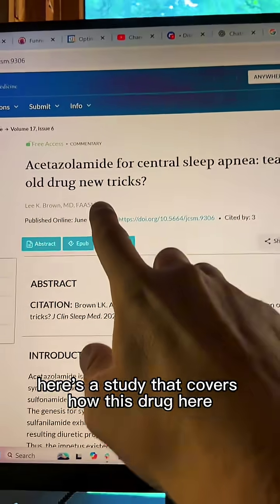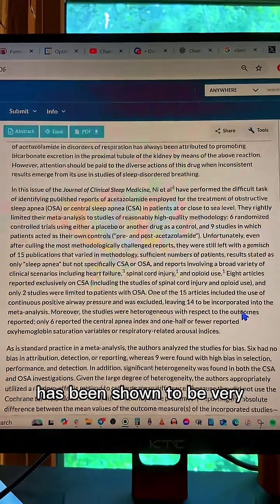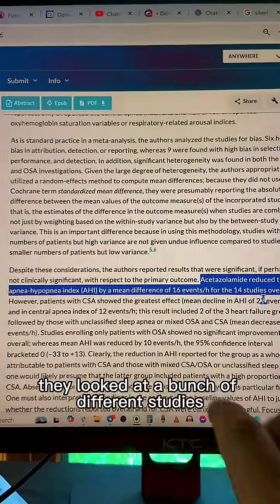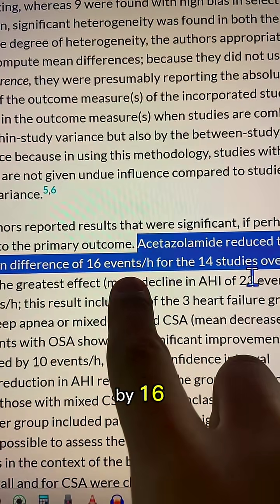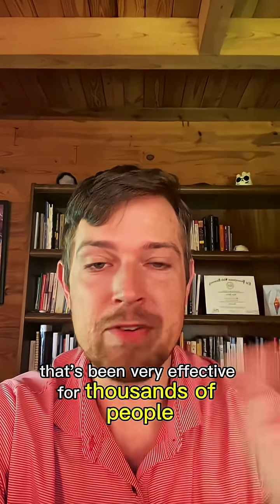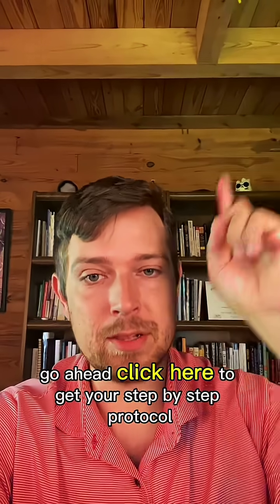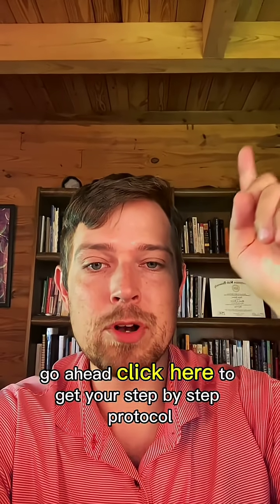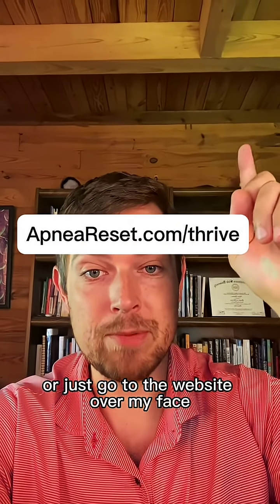Why Blood Chemistry Might Fix Your Sleep Apnea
Sleep Apnea Might Be More About Blood Chemistry Than Your Airway (Tap @apneareset to get your protocol)

We’ve been told sleep apnea is all about anatomy —
Small jaw, big tongue, floppy airway…
But the research says otherwise.

🧪 One drug (Diamox) that changes blood chemistry has been shown to:
📉 Reduce apnea events by 16/hour — without touching the airway at all.

How?
Your brain has a “breathing thermostat” that’s tuned by CO₂ levels.
In sleep apnea, that thermostat gets messed up.
Fix the CO₂ control → fix the breathing.

And you can start retraining it naturally — no drugs needed.

Try box breathing before bed:
4️⃣ Inhale 4 sec
4️⃣ Hold 4 sec
4️⃣ Exhale 4 sec
4️⃣ Hold 4 sec
Repeat.

✅ The Instant Apnea Relief Protocol gives you:
• Personalized breathing exercises
• Easy step-by-step instructions
• The fastest starting point toward better nights

👉 Tap @apneareset,
then click the link in my profile to grab it — while it’s still available.